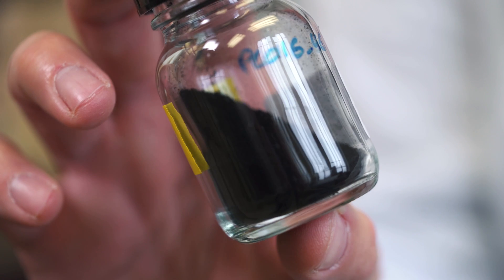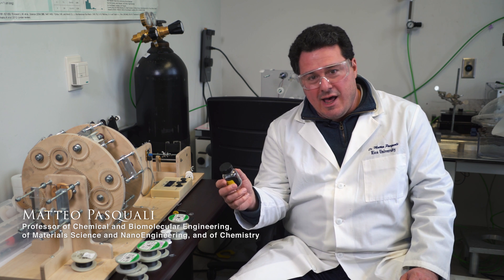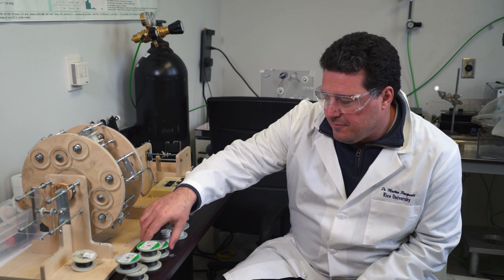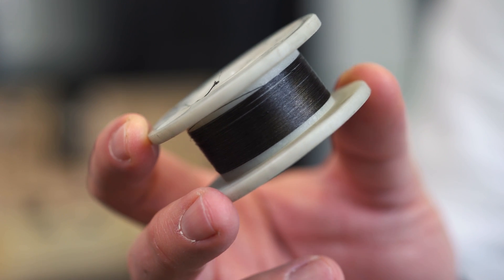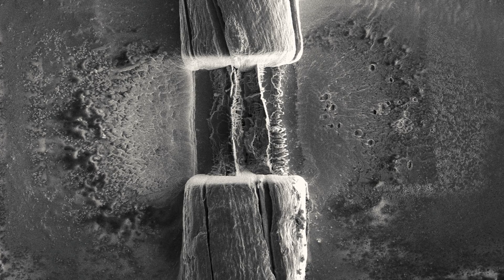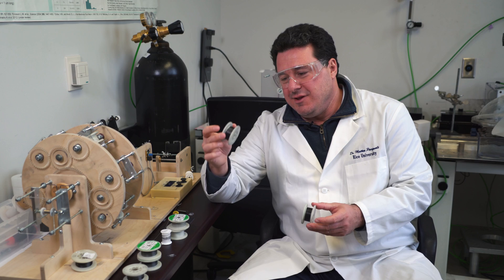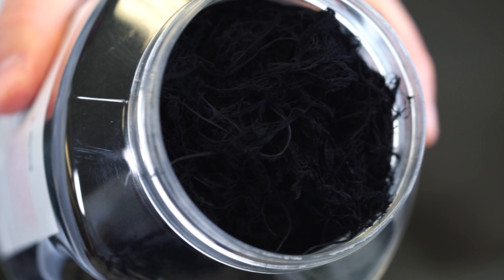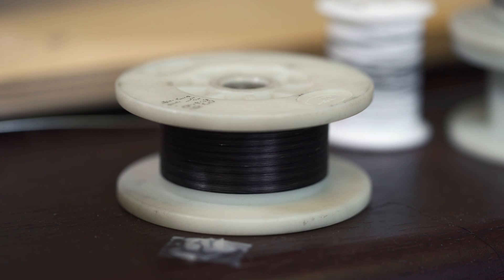Carbon nanotube fibers in a jiffy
The terms "handmade" and "high tech" are not commonly found in the same sentence, but they both apply to a Rice University method to quickly produce fibers from microscopic carbon nanotubes.
The method developed by the Rice lab of chemist Matteo Pasquali allows researchers to make short lengths of strong, conductive fibers from bulk nanotubes in about an hour.
The work complements Pasquali's pioneering 2013 method to spin full spools of thread-like nanotube fibers for aerospace, automotive, medical and smart-clothing applications. The fibers look like cotton thread but perform like metal wires and carbon fibers.
It can take weeks to prepare nanotubes to make long fibers, but the new method cuts that down to size, even if it does require a bit of hands-on processing.
Pasquali and lead author and graduate student Robby Headrick reported in Advanced Materials that aligning and twisting the hair-like fibers is fairly simple.